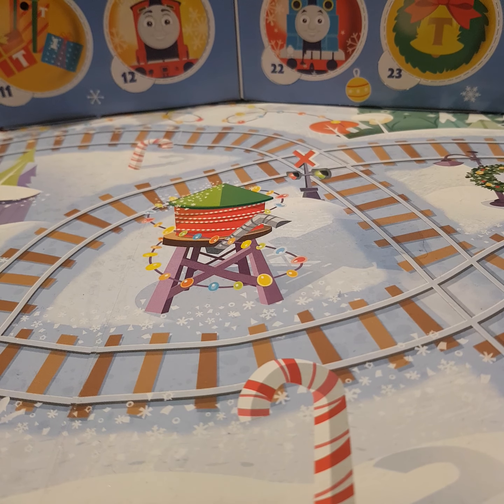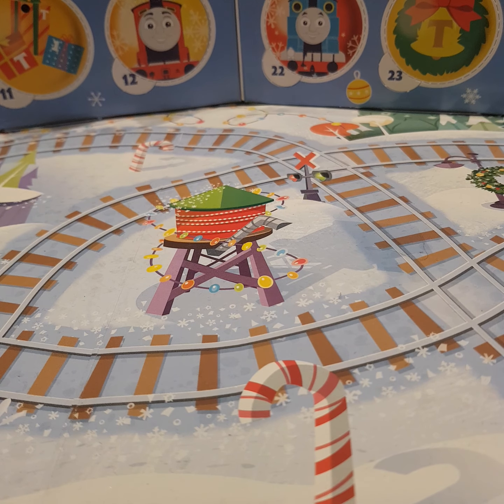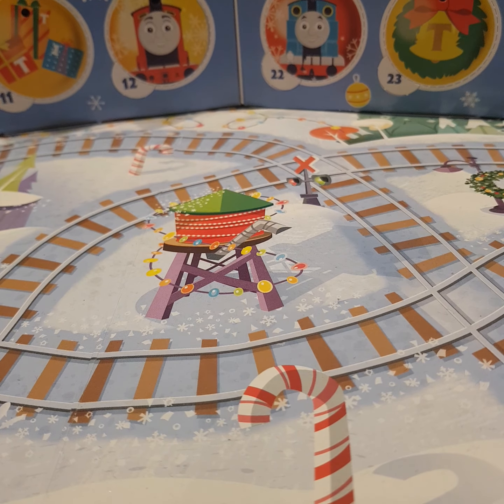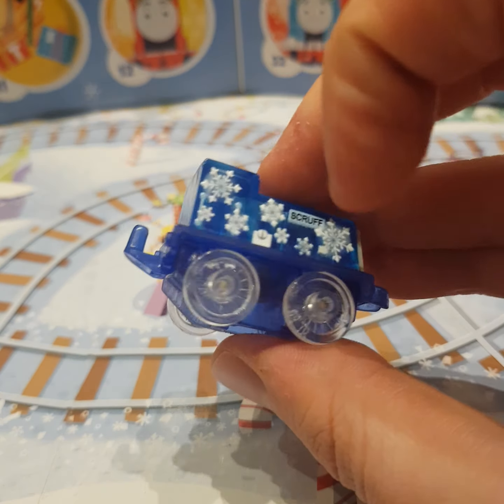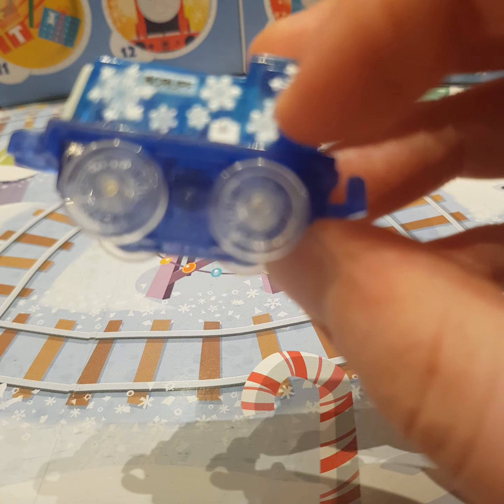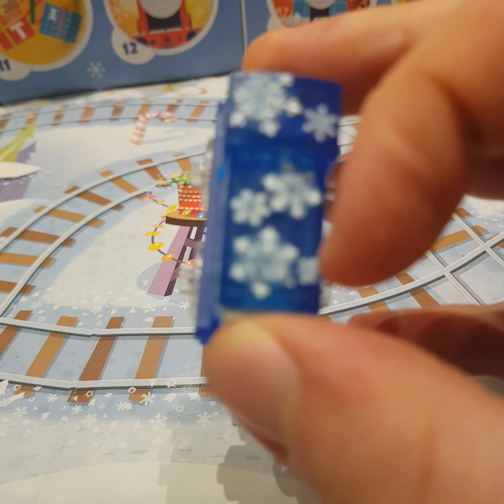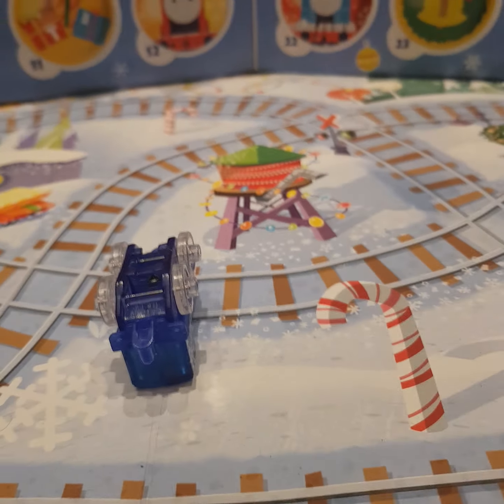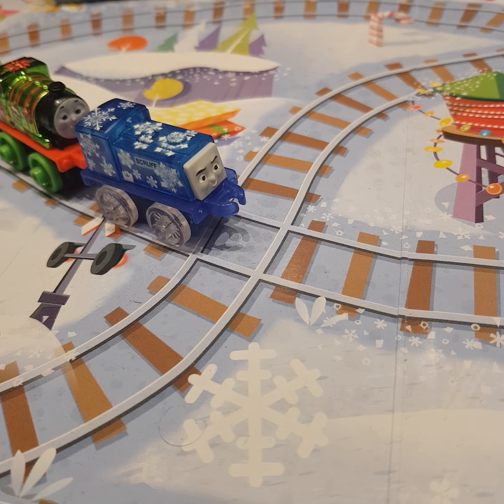Mini Advent Calendar Reviews with Harrison | S6E7 | Day 7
Sorry if I forgot to mention that it's raining outside in this video! 😅 But rain doesn't stop me from feeling happy! I really love the rain! Anyway, I wonder what Mini I will find behind tomorrow's door? Who knows hey?

Thomas the Tank Engine & Friends is the unauthorised property of Mattel Creations, no money shall ever be made off this video.

• Music used in this video: No music used in this video

• Genre: Comedy, Adventure

• Previous video: Cyborg Jafar For Hire #4: Favourite Chicken & Ribs (Part 2/2)

• Next video: Twilight Sparkle the Tank Engine For Hire #107: McAllister's Deli

• Place recorded: In my lounge

• Time uploaded to YouTube: 21:04